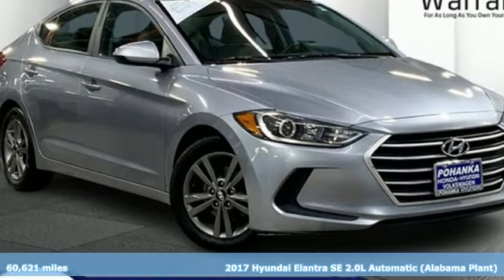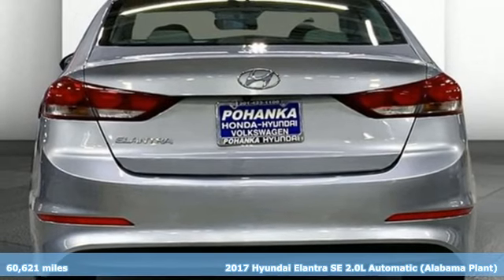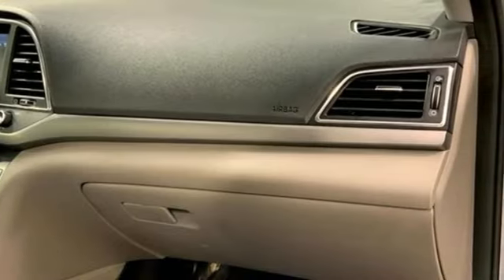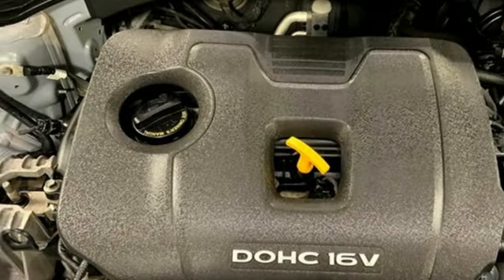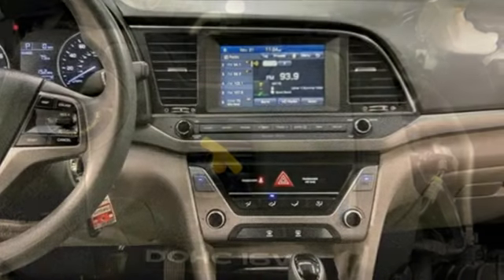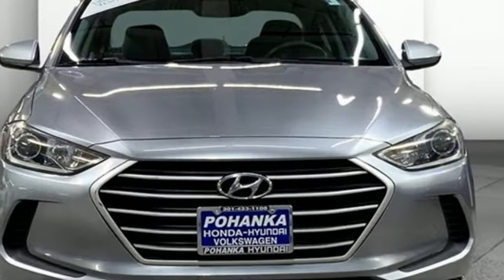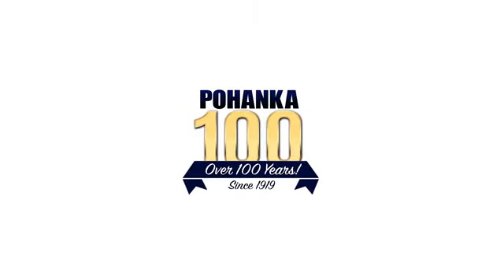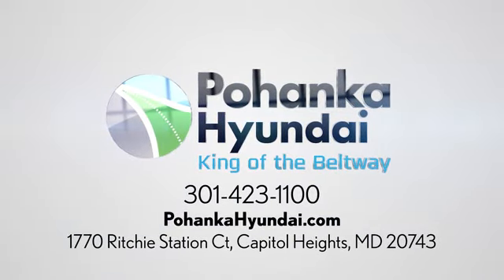Used 2017 Hyundai Elantra Capitol Heights MD Washington-DC, MD FPU058629B - SOLD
Year: 2017
Make: Hyundai
Model: Elantra
Trim: SE
Engine: 4 2.0 L
Transmission: Automatic
Color: Shale Gray Metallic
Interior: Gray
Mileage: 60621
Stock #: FPU058629B
VIN: 5NPD84LF9HH099353
Silver 2017 Hyundai Elantra FWD SE 6-Speed Automatic 2.0L 4-Cylinder DOHC 16VPohanka Certified Used Car come with our exclusive Lifetime Warranty at no additional cost. Your power train, engine and transmission, are covered under this nationwide warranty for as long as you own your car. We also offer Guaranteed Satisfaction with our five-day exchange policy. Return your car for any reason, within five days, 250 miles, and damage free and exchange it for another if you are not completely happy with it. Recent Arrival! 29/38 City/Highway MPGAwards:* 2017 KBB.com 10 Most Awarded BrandsWe make every effort to provide accurate information but please verify options and price with management before purchasing. All vehicles are subject to prior sale. All prices are special internet prices only. All financing is subject to approved credit. Prices exclude dealer installed options, tax, tags, registration fees and processing fee of $499 (Not required by law). Published price subject to change without notice to correct errors and omissions or in the event of inventory fluctuations. Vehicle offers/prices & internet price quotes valid for 48 hours from initial posting date, subject to change by dealer/manufacturer without notice. All available manufacturer rebates and incentives are included in the internet price. Some manufacturer rebates may not be compatible with special manufacturer finance offers. Manufacturer rebates and incentives are valid during a time period set by the manufacturer and are subject to change without notice. Additional manufacturer rebates and incentives may apply to those who qualify and may lower the sale price. Buyers may not qualify for every incentive and rebate. Dealer installed options are additional. Stock photo colors, options and trim levels may vary. Not responsible for typographical errors. Published price subject to change without notice to correct errors and omissions or in the event of inventory fluctuations. Vehicles may be in transit to dealer. Vehicle photos may not match exact vehicle. Please call to confirm availability status. NHTSA Government 5-Star Safety Ratings are part of the U.S. Department of Transportationa€TMs New Car Assessment Program Model tested with standard side airbags (SAB). **Based on model year EPA mileage ratings. Use for comparison purposes only. Your mileage will vary depending on driving conditions, how you drive and maintain your vehicle, battery pack age/condition, and other factors.

Address:
1770 Ritchie Station Court